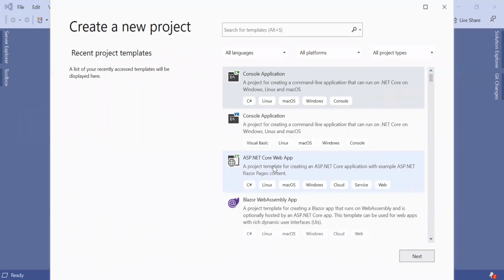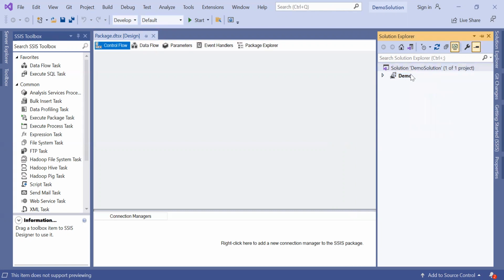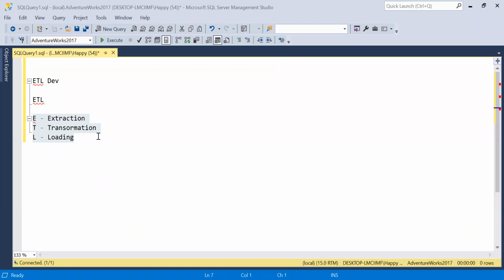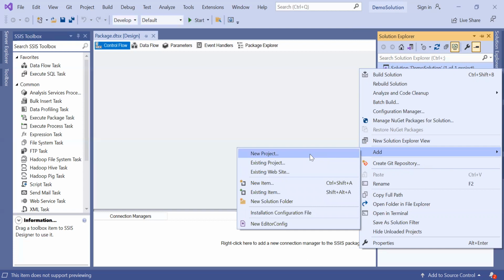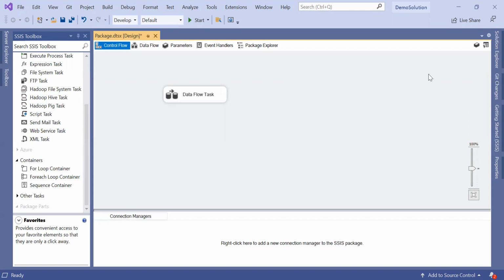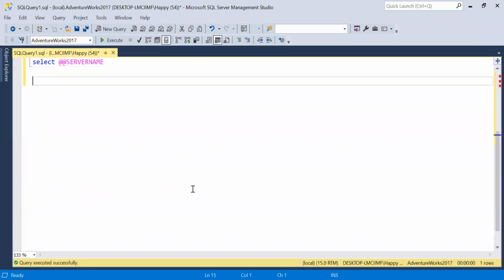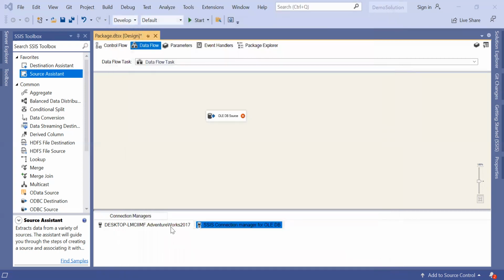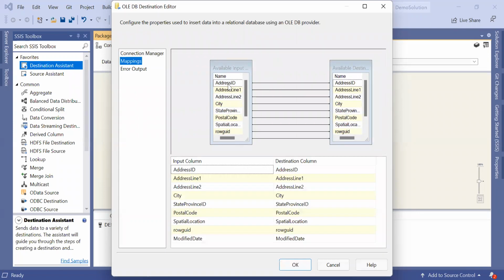MS BI | Video 15 | Microsoft BI